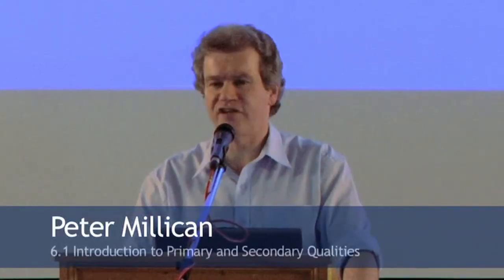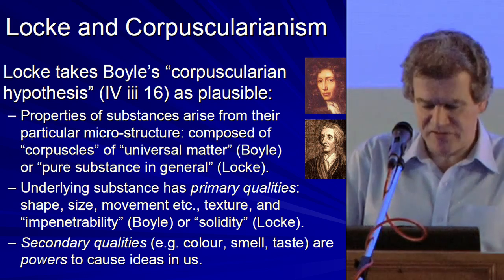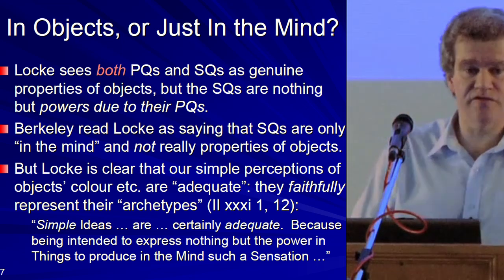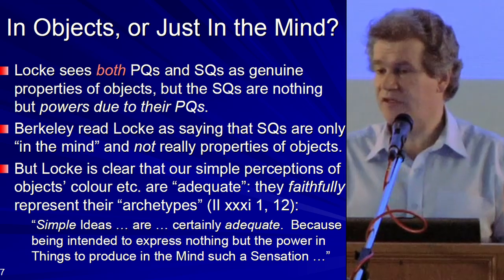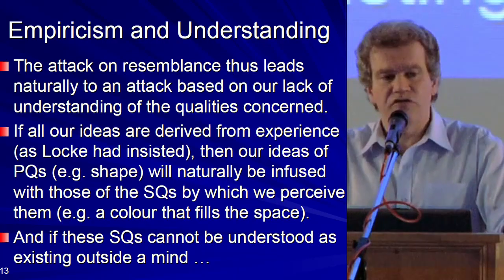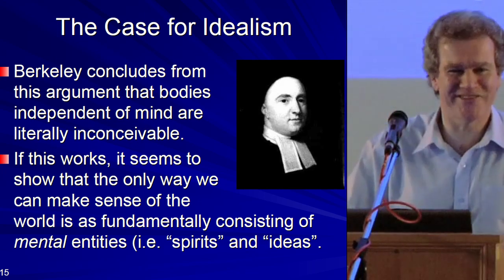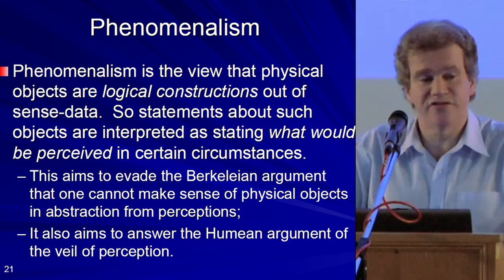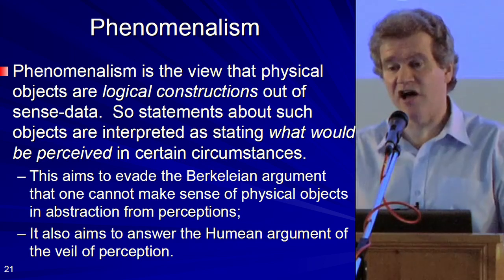Perception, Abstraction & Idealism - General Philosophy (Peter Millican)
In this lecture on General Philosophy, Professor Peter Millican discusses the problem of perception, the distinction between primary and secondary qualities, resemblance, abstraction, and idealism. This comes from a 2010 series on General Philosophy. The slides have been added.

This series of lectures was delivered by Peter Millican to first-year philosophy students at the University of Oxford. The lectures comprise of the 8-week General Philosophy course, delivered to first year undergraduates. These lectures aim to provide a thorough introduction to many philosophical topics and to get students and others interested in thinking about key areas of philosophy. Taking a chronological view of the history of philosophy, each lecture is split into 3 or 4 sections which outline a particular philosophical problem and how different philosophers have attempted to resolve the issue. Individuals interested in the 'big' questions about life such as how we perceive the world, who we are in the world and whether we are free to act will find this series informative, comprehensive and accessible.